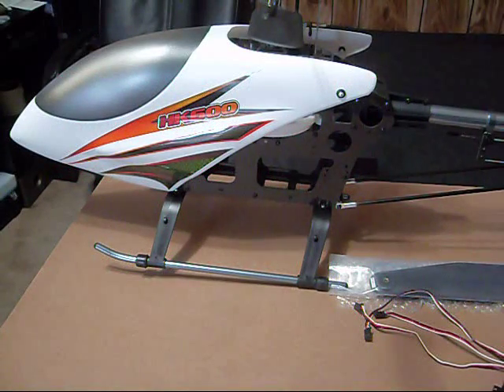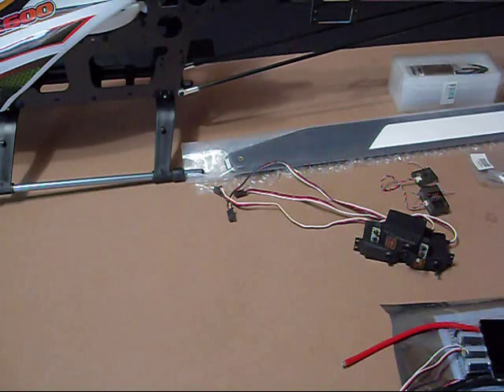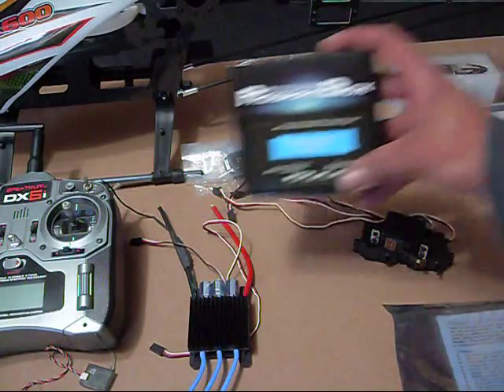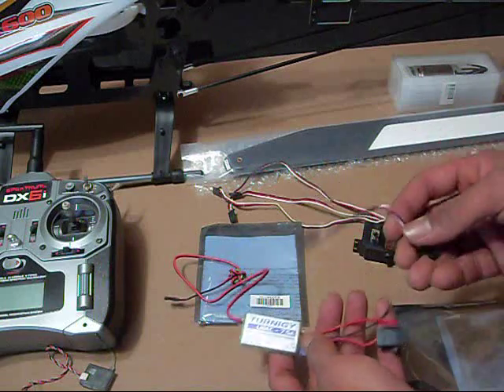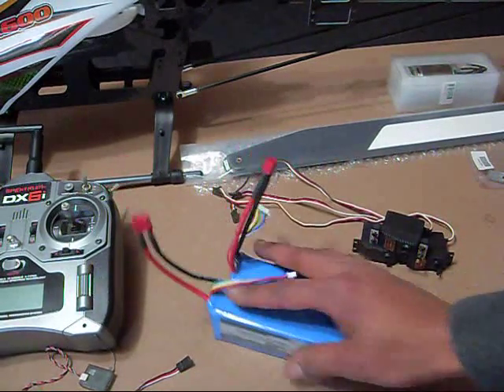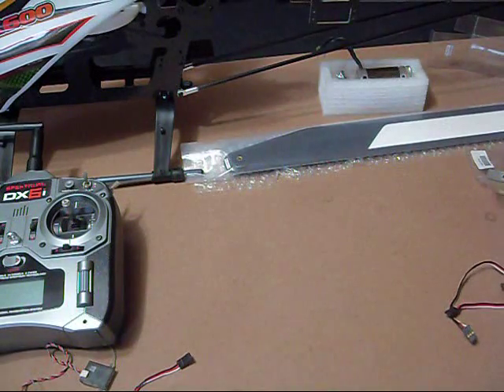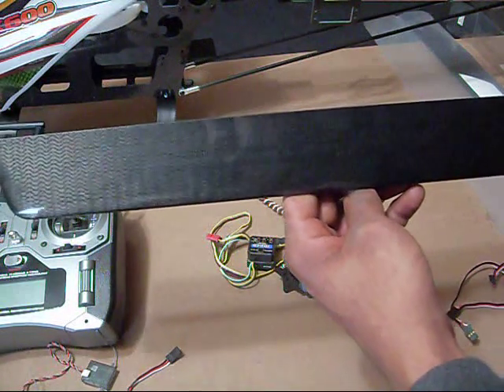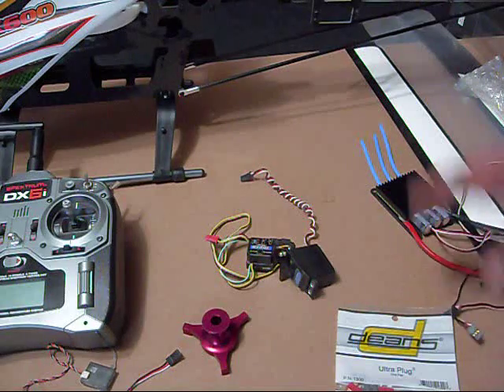HK 600GT Build Guide Part 6 - Electronics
Part 6 - A brief look at the electronics I used for this build. I did not end up using the motor shown in the video.